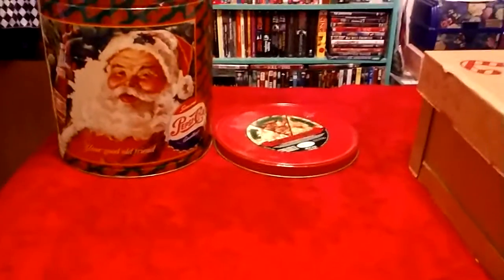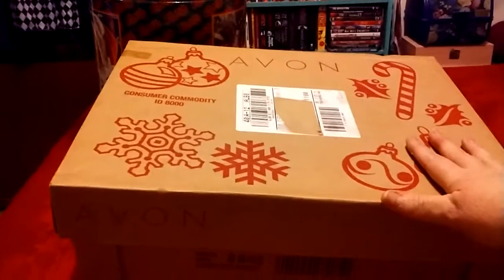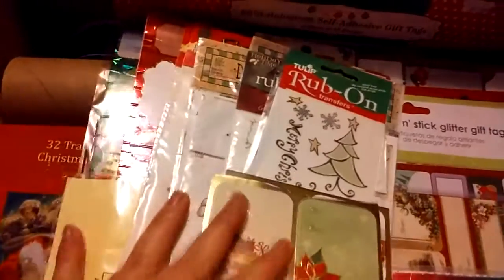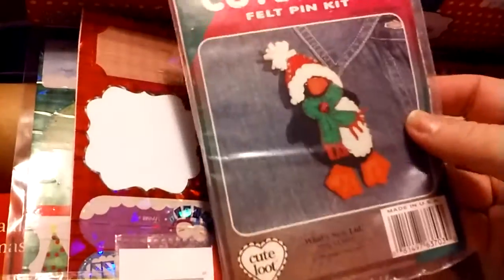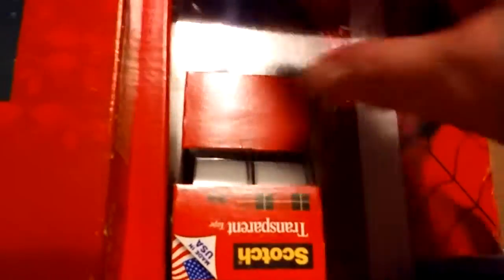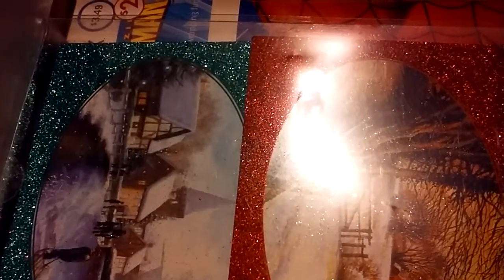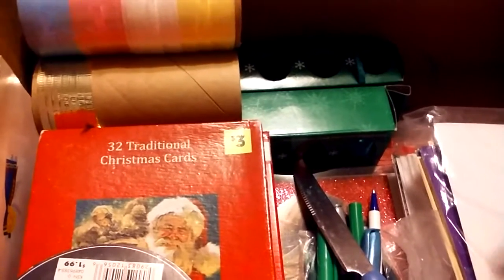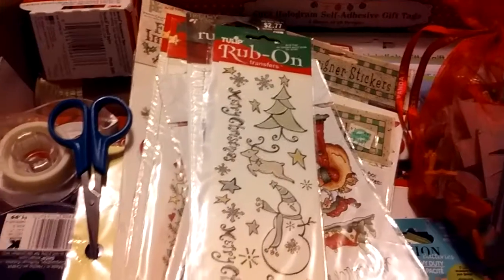DIY GIFT WRAPPING ORGANIZATION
TFW MUCH LOVE AND MERRY CHRISTMAS🎄🎄🎄🎄🎄🎄🎄🎄